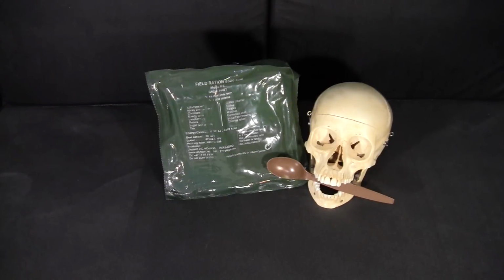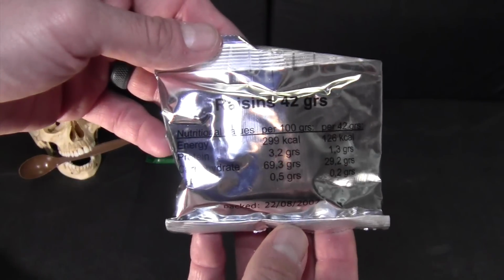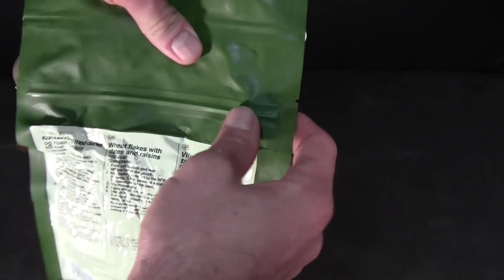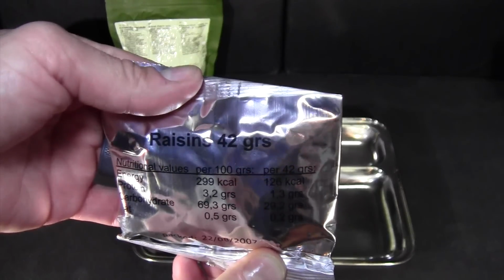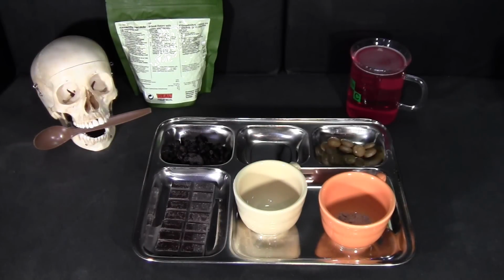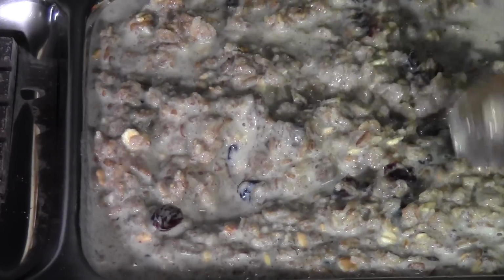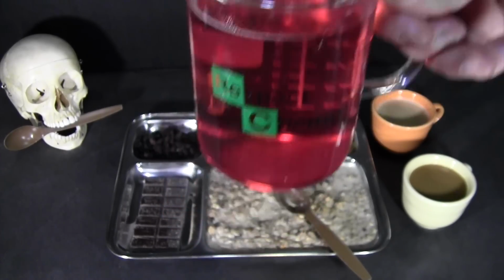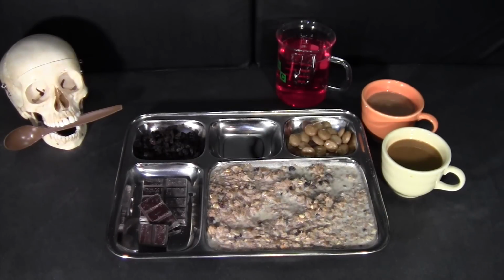2007 Norwegian MRE: DryTech Breakfast Ration Taste Test - Part 1, Comparative Review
Thanks for joining me for a look into an older style Norwegian Field ration from 2007. This one was from Drew78. See below for a ling to his store -- RATIONs and MoRE. Parts 2 & 3 will follow soon!

Thank you to all of the viewers and subscribers for your support!
Your support benefits St. Jude Children's Research Hospital

Also visit RATIONs & MoRE

As always, thank you to all of the viewers and to my fellow reviewers in the YouTube and MREinfo community:

MREinfo.com Members:
kman
elandil
eistee
rattattoo
BlackDogBob
poorman1
Ruleryak
Asger
And Pretty Much Everyone in the Forums!

"The North American"